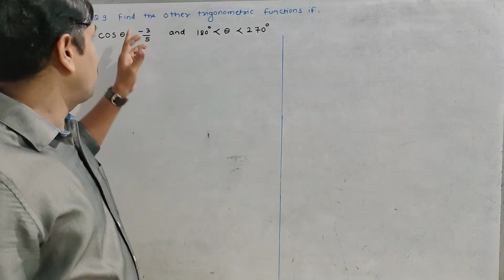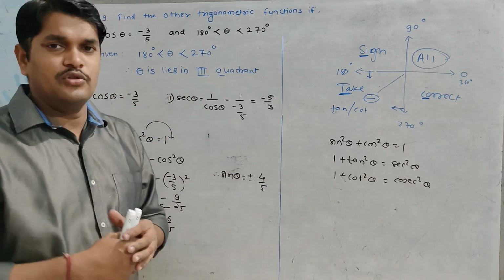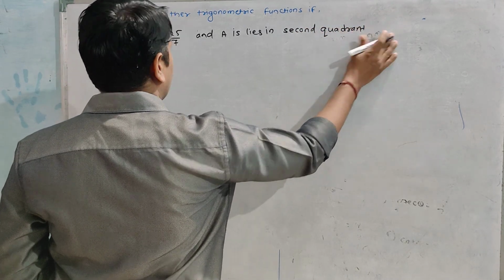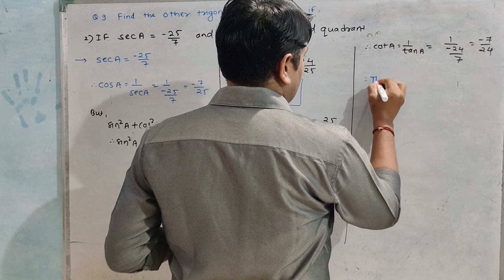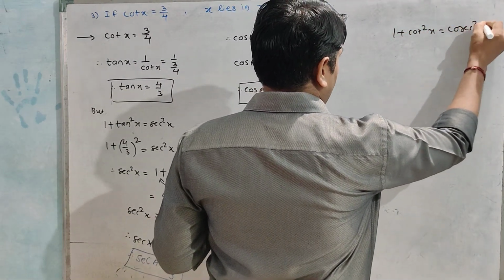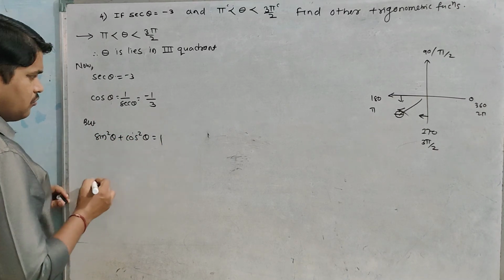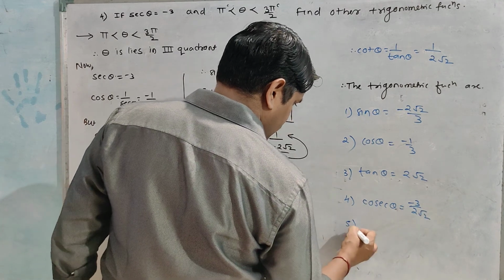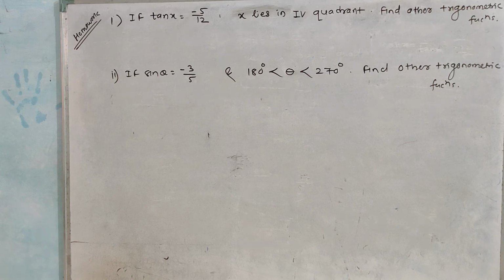Trigonometry 1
Lecture 4